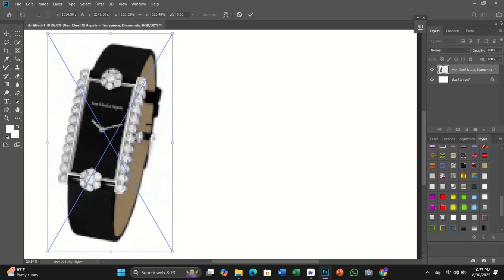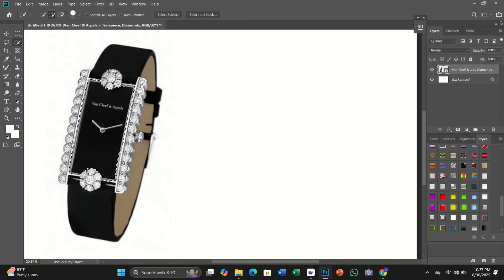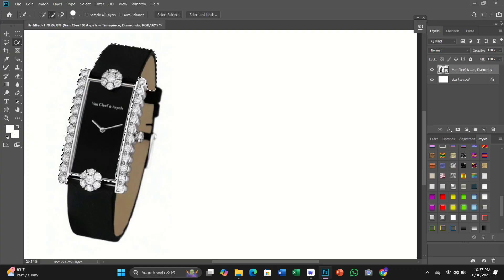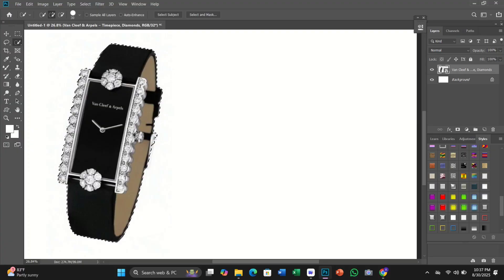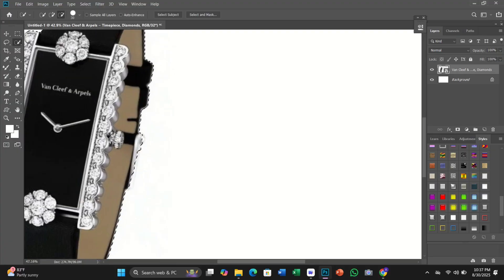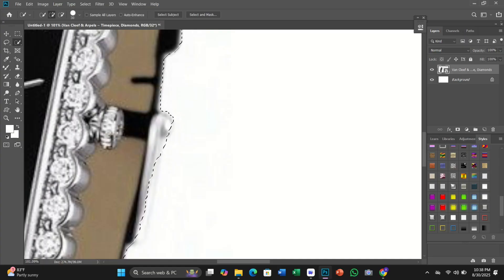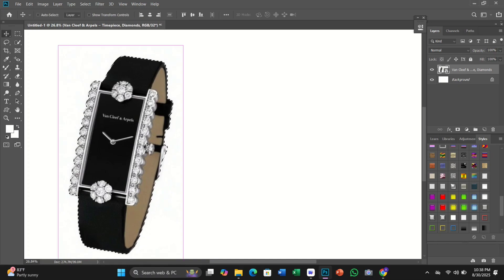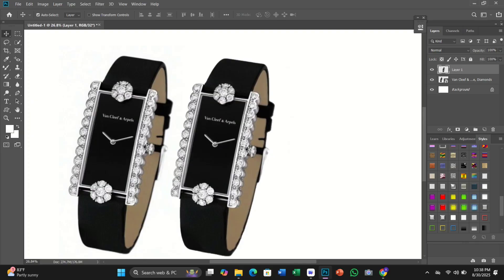HDR 4K Portrait|Professional Retouching LookCanonR5 + Photoshop ColorGradingMasterclass#E9DED78#5249